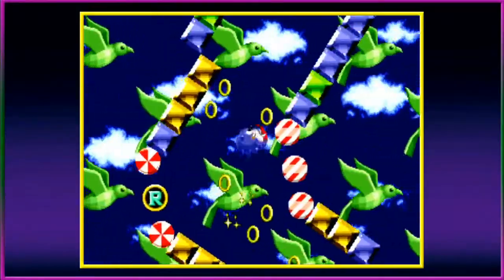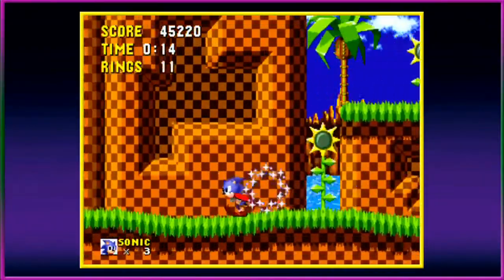Gaming with Killatia Sonic the Hedgehog Review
Today on Gaming with Killatia we take a look at the classic 1991 Sega Genesis game Sonic the Hedgehog and not the crappy 2006 game of the same name.

A let's play of this game can be found on my DailyMotion page: